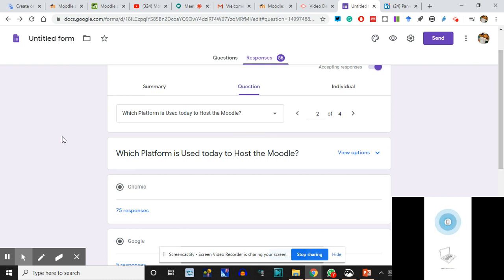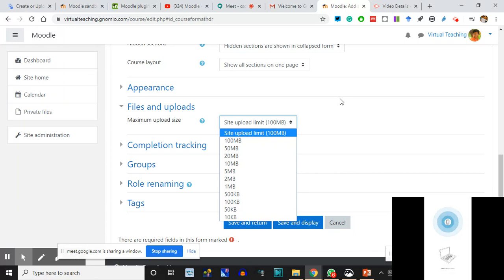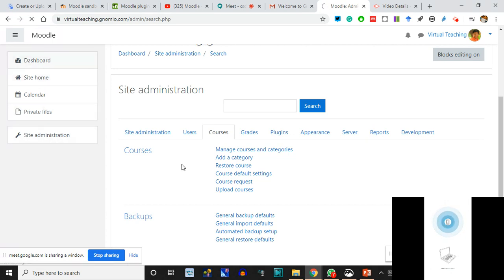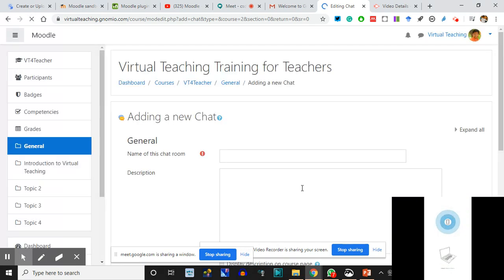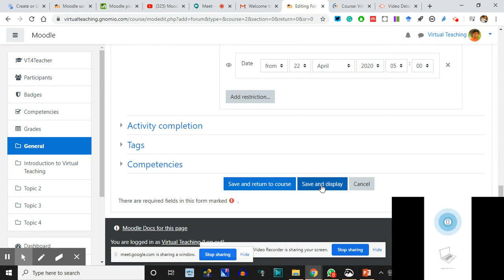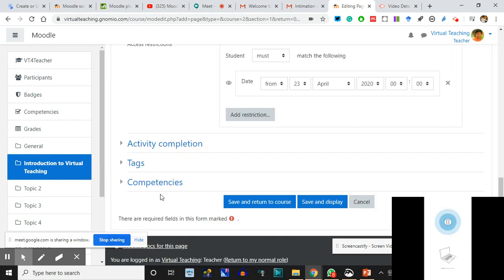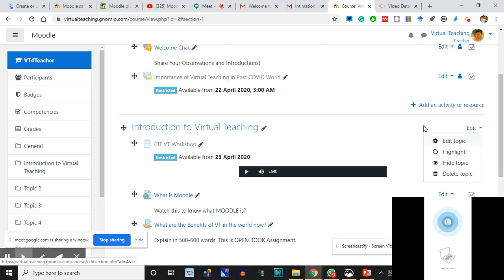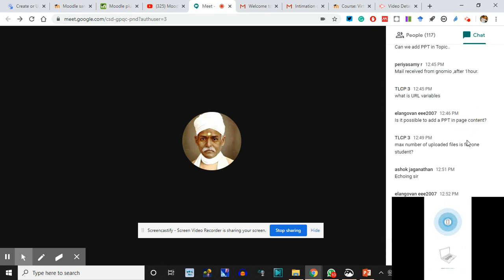CIT Virtual Teaching (Moodle Site) Session 2 - April 20, 2020 by Parveen Kumar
Introducing the Participants in the TWO DAY FACULTY DEVELOPMENT PROGRAM ON VIRTUAL TEACHING
Session 2 - Screen Recording of the Live Session.
Stay in Touch!